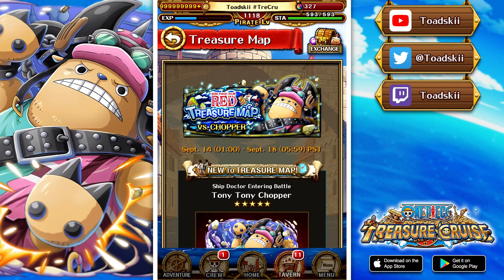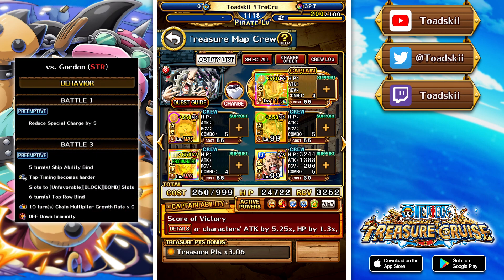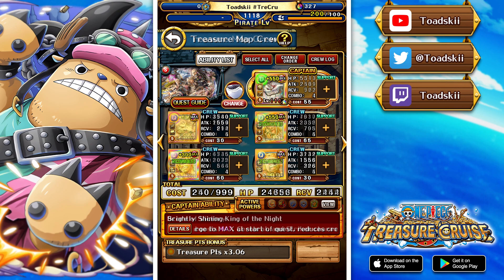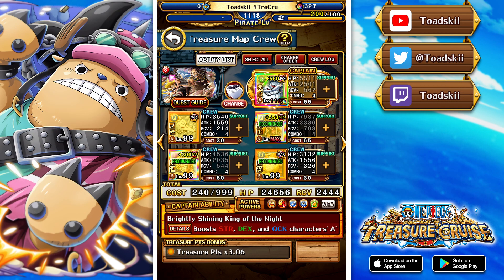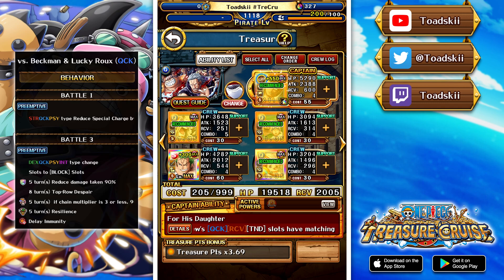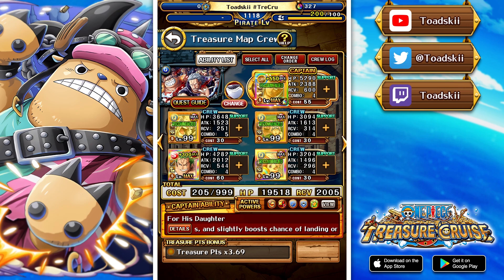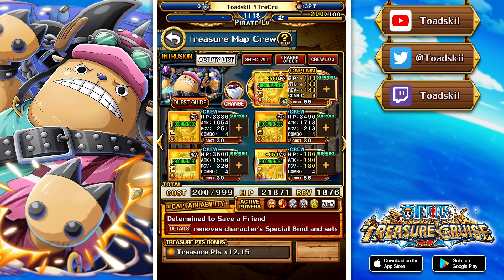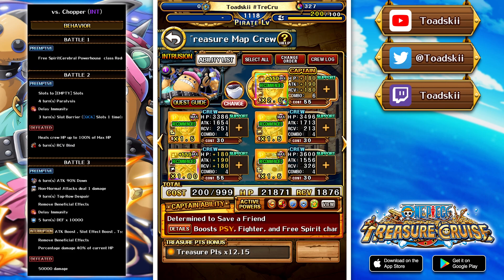MY TEAMS! Treasure Map vs. Chopper! (ONE PIECE Treasure Cruise)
Timestamps:
0:00 - Intro
0:57 - Battle Rush vs. Gordon
2:23 - Battle Rush vs. Usopp & Yasopp
3:48 - Battle Rush vs. Beckman & Lucky Roux
4:58 - Battle Rush vs. Shanks
6:07 - BOSS vs. Uta
7:24 - Intrusion vs. Chopper
9:41 - Thanks For Watching!

New World:
Nem_182
Sir Pentious
TheLordShiro
Angel Nuno

3D2Y:
Danny afonso
ST1TCH

Grand Line:
Ericv
Poke Gamer
Unhol1dk
Bruno Acosta
Snake_Doctor

East Blue:
Alberto Román
Zaki Sakakini
Karl Roy
Karissa Thomas
Cody Swinimer